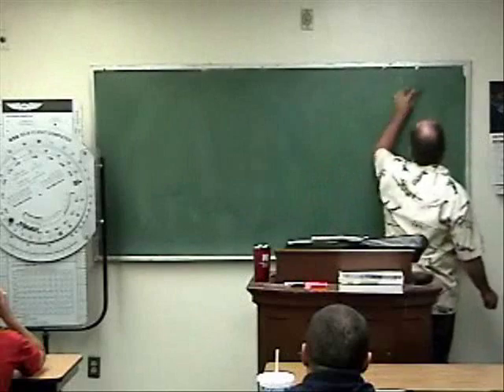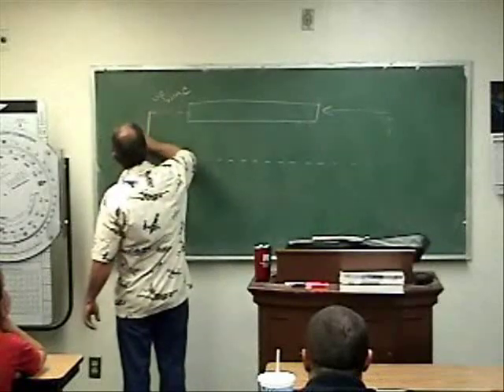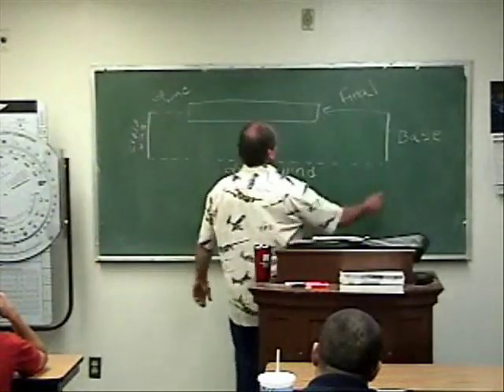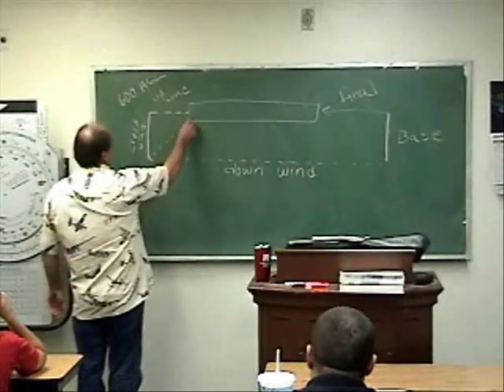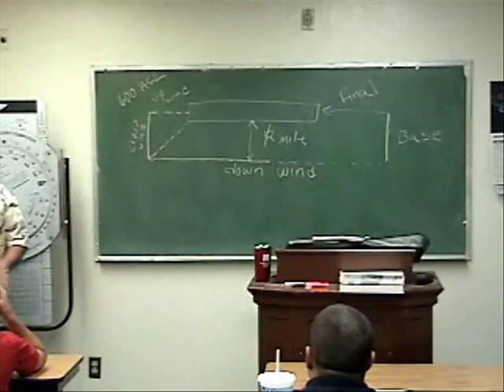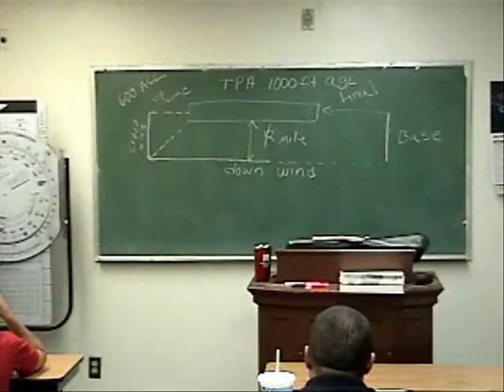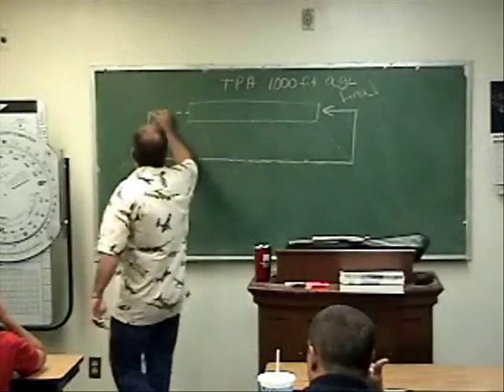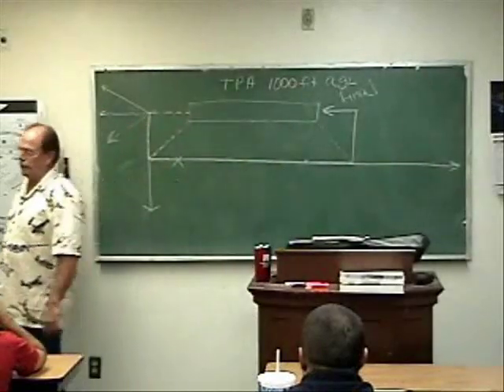Traffic Patterns at Airports with a Control Tower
Private Pilot Training, Ground Schoo at Gillepsie Field at El Cajon, Calfornia.  See us at www dot gsfc dot com.